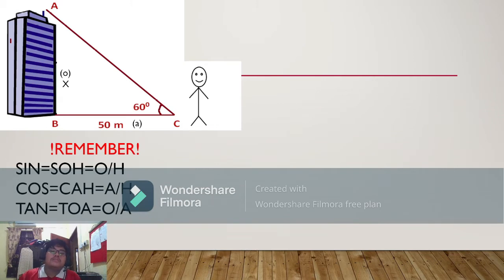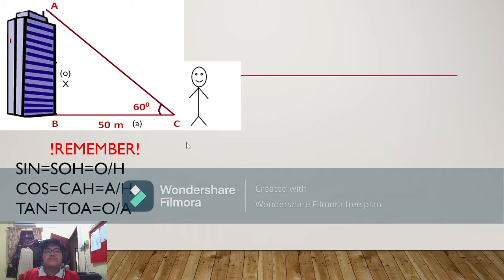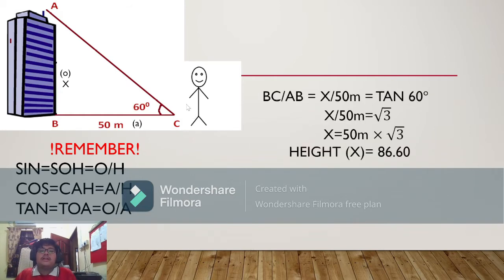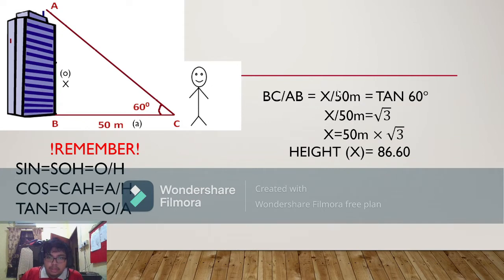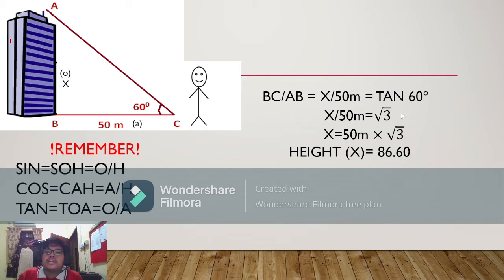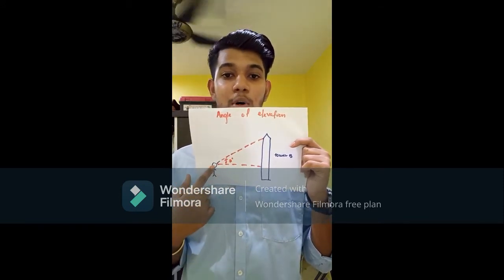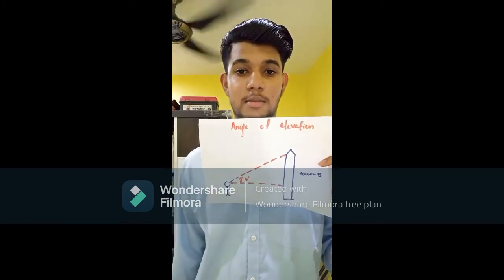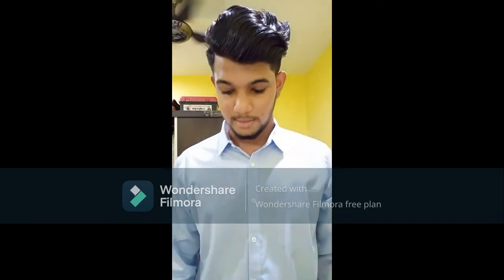DBM 10013 PRESENTATION 1 (TRIGONOMETRY LESSON 10)